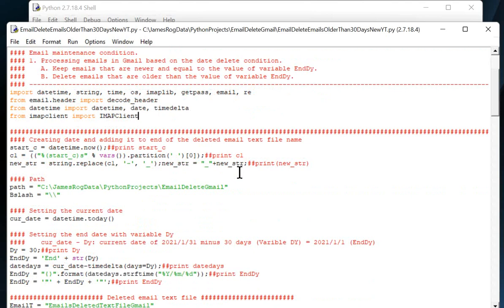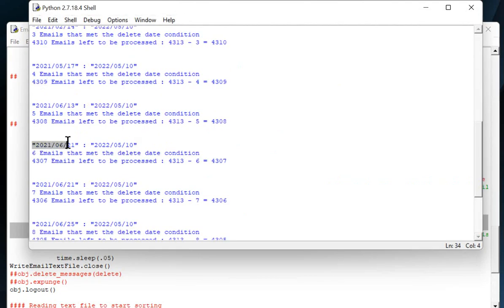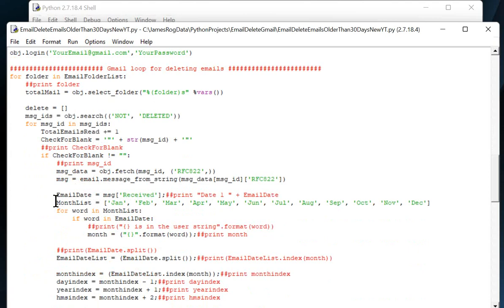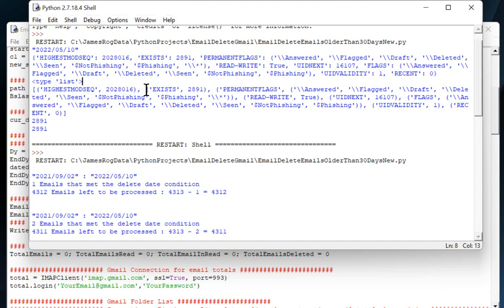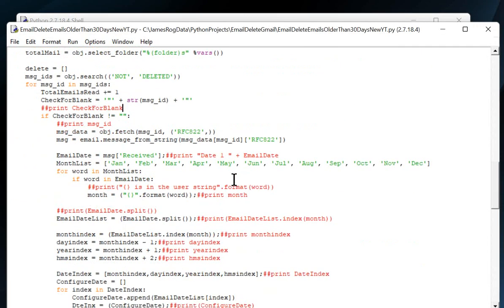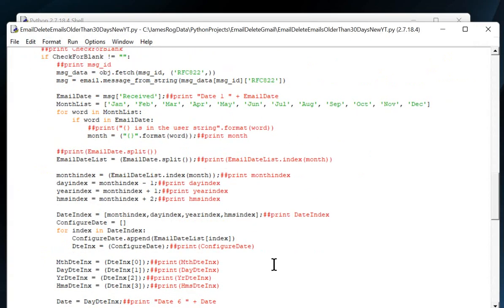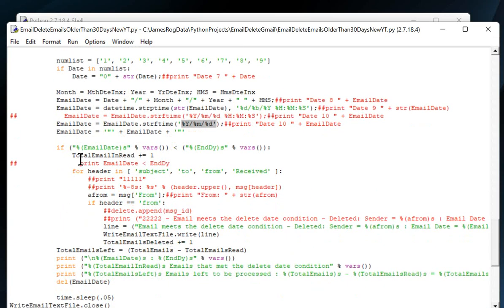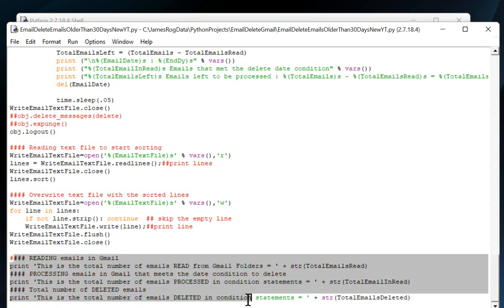Python program that deletes Gmail emails that are older than 30 days.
Python Program Python program will delete Gmail emails that are older than 30 days. The variable EndDy is used to set the end date and can be adjusted on demand.

Fourth Video 1 of 7